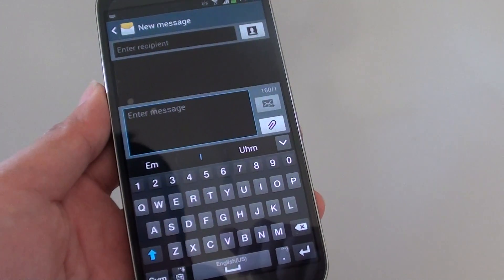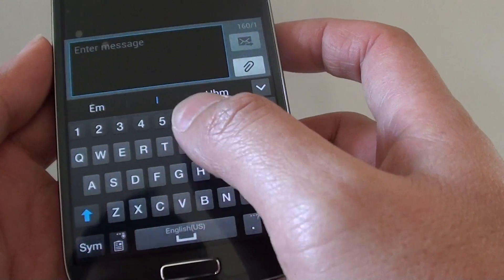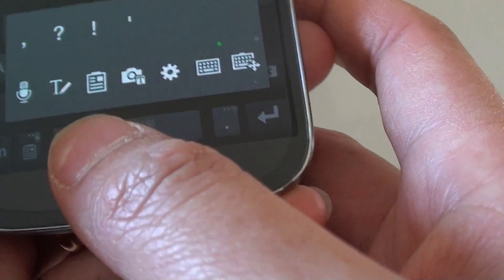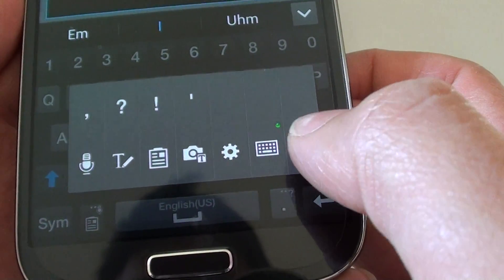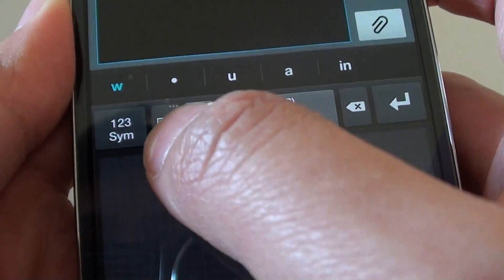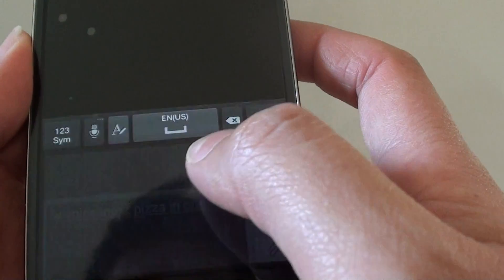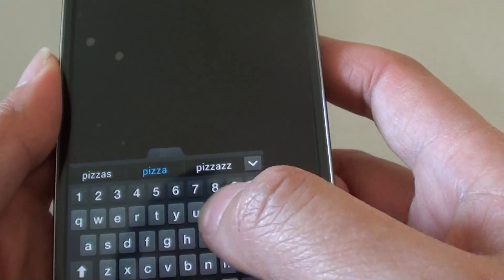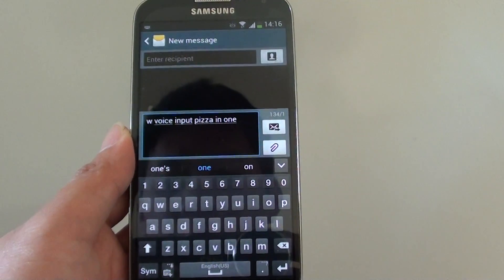Samsung Galaxy S4: How to Switch Between Different Keyboard Input Type (HandWriting, Voice)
Learn how you can switch between the different input type on the Samsung Galaxy S4. Some of the different input type available are:

* Normal keyboard
* Voice Input
* Camera Detect (capture a picture and translate to words)
* Handwriting